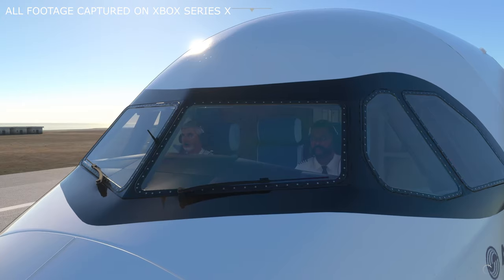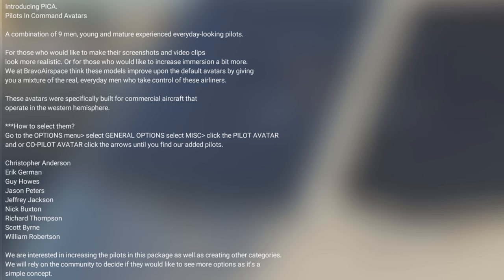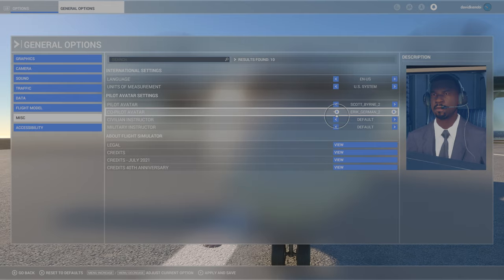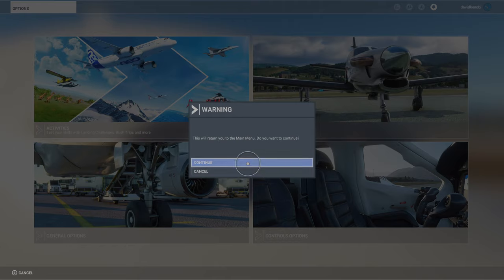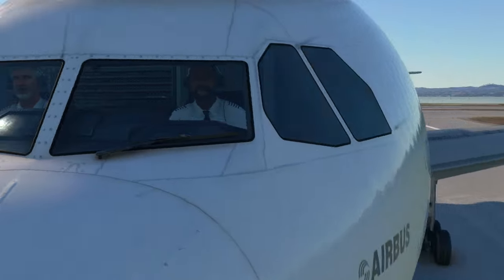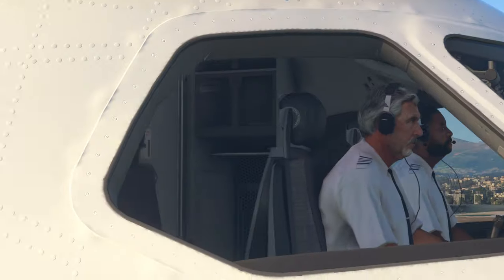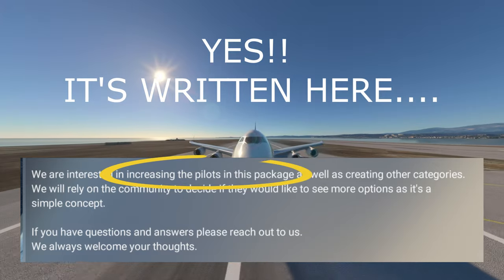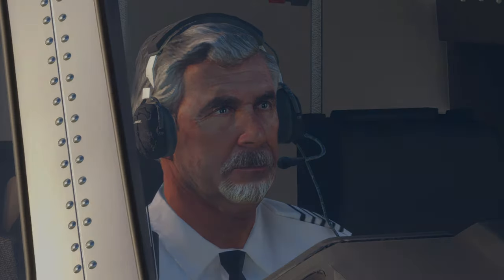New Pilots for your Airliner! PICA REVIEW - Microsoft Flight Simulator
👨‍✈️Welcome aboard!

The PICA addon is available on MSFS Marketplace for 4.99$ and aims to add immersion in your sim. Let see.

🎮Flight Sim Hardware:
- Wireless Mouse
- THRUSTMASTER TCA Captain Pack Airbus Edition
- THRUSTMASTER TCA Yoke Pack Boeing Edition
- THRUSTMASTER T.Flight Hotas One Flight Stick
- Turtle Beach VelocityOne Flight
- Alienware Aurora R15 :
    - Intel(R) Core(TM) i7 13700KF
    - NVIDIA(R) GeForce RTX(TM) 4070 Ti, 12GB GDDR6X
    - 2x32GB, DDR5, 4800MHz
    - 1TB NVMe M.2 PCIe SSD (Boot)

⚙️Settings:
4K HDR, Live Weather, AI Traffic, Rolling Cache 32Gb, All Assistance OFF, Multiplayer OFF.

👏Support:
I have put a lot of time and energy into this YouTube channel and have aspirations for it to be much more...but I need your help.

Thumbnail thanks to Linska!